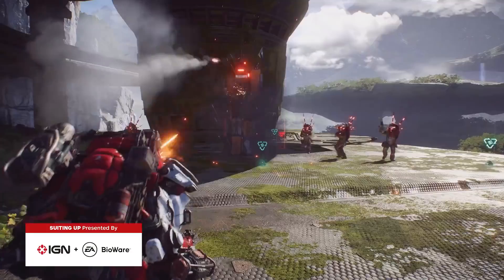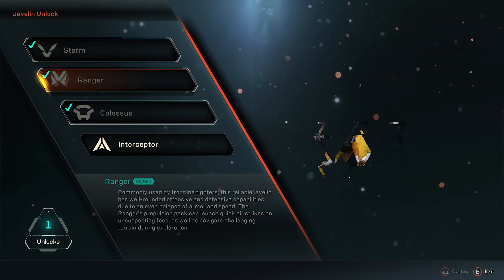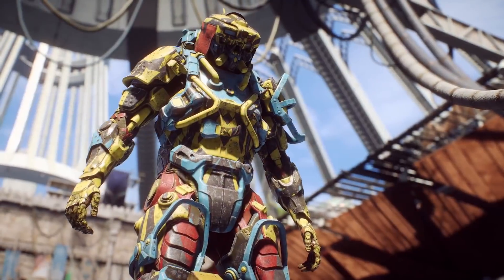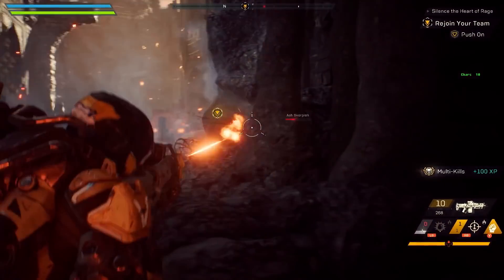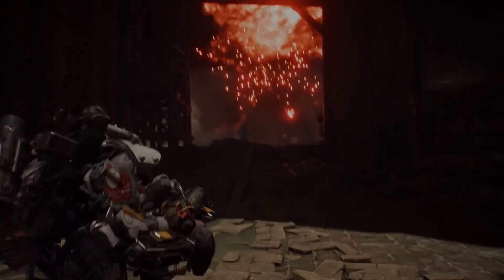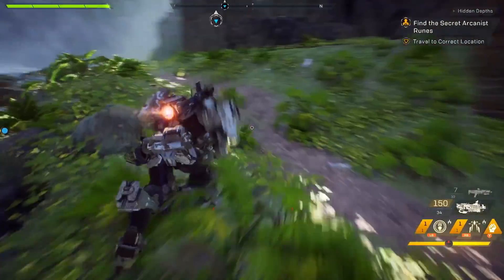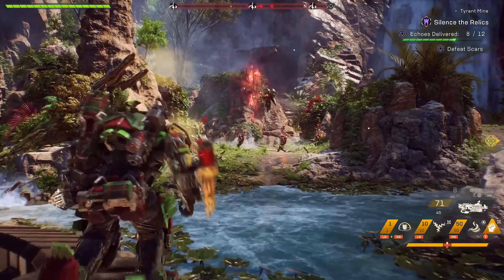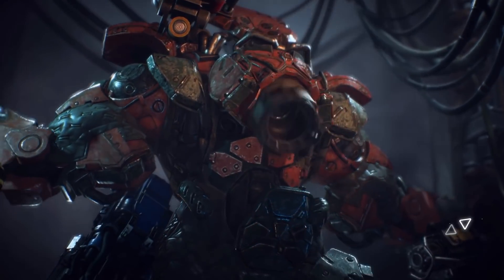Suiting Up: Creating Anthem's Heroes (The Bold and Brave, Episode 2)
In an exclusive interview with Bioware developers, we learn what makes the Ranger and Colossus javelins special.